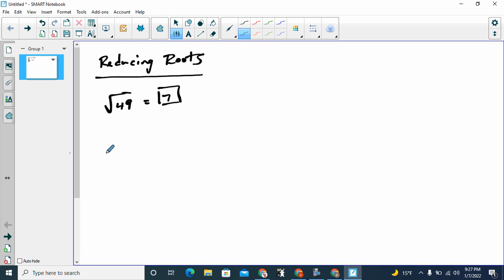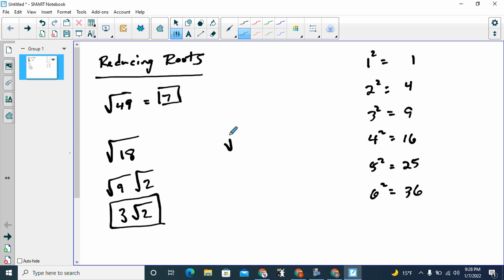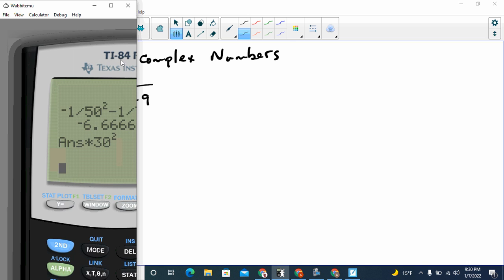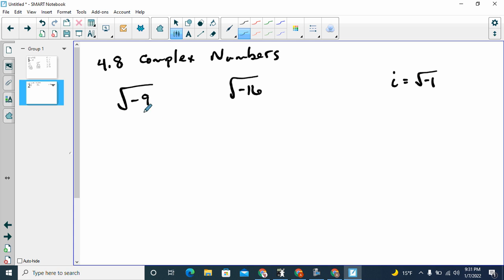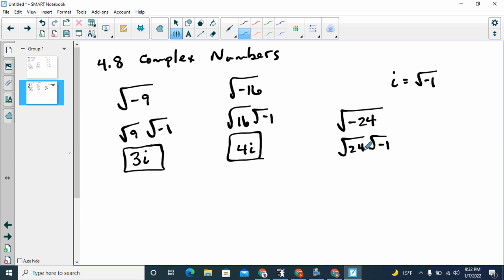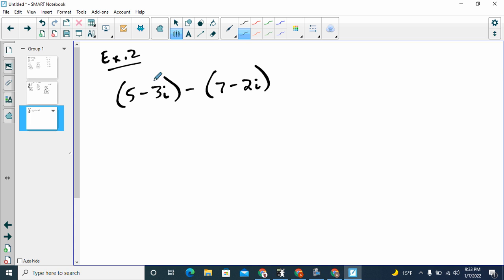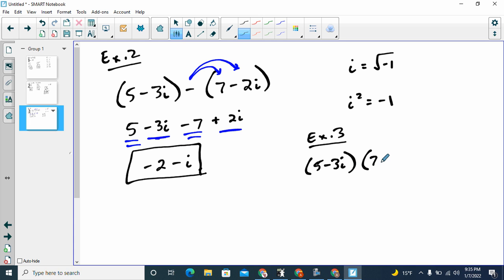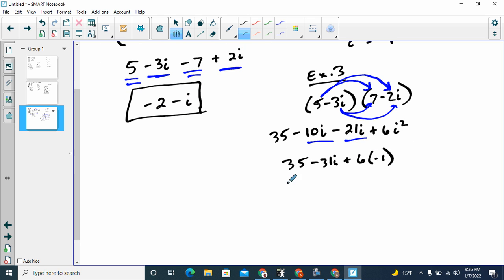Algebra 2 A Notes - Complex Numbers 4 8